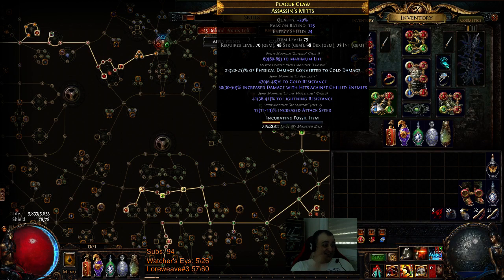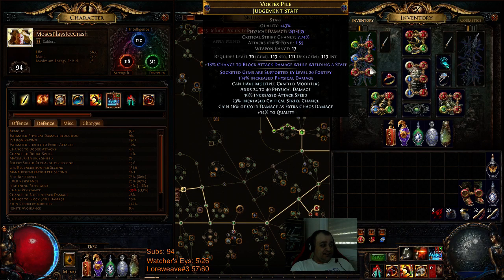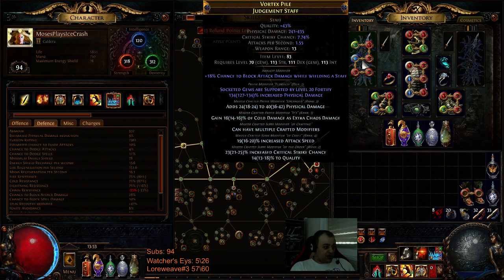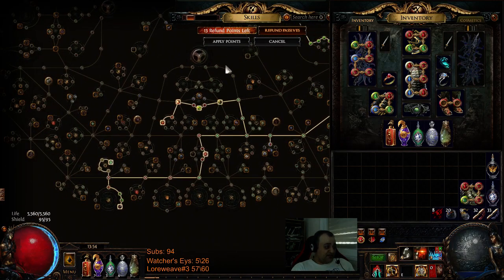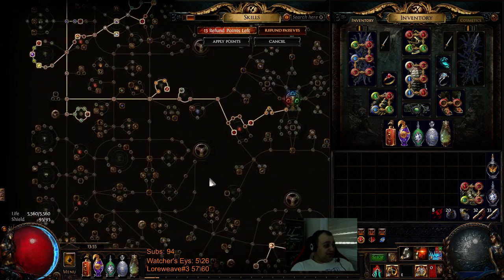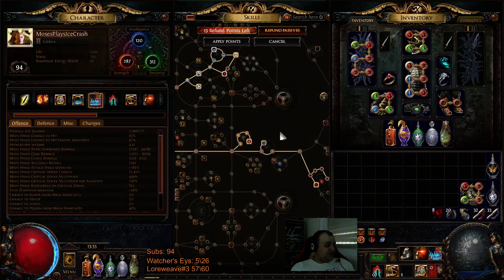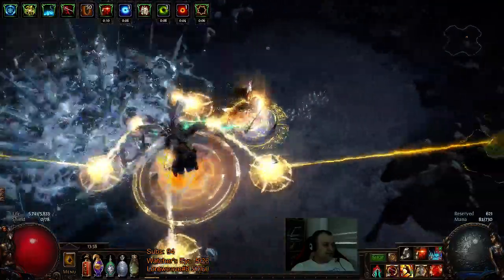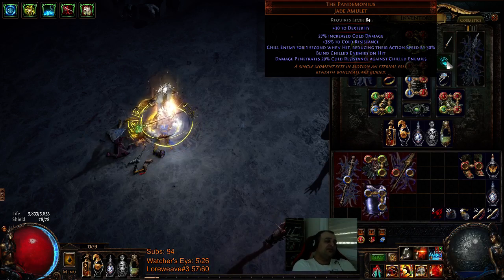3.7 Ssf Legion - Ice Crash Scion T15 Elder - Meta Crafted Staff - Insane Damage!